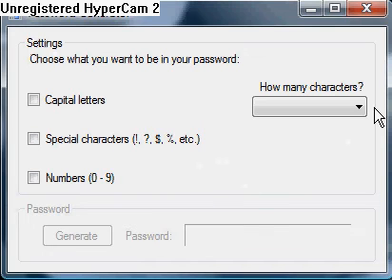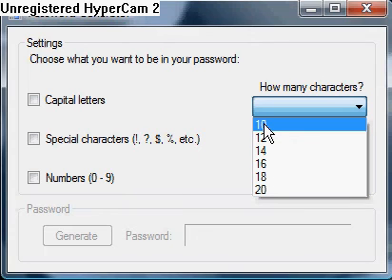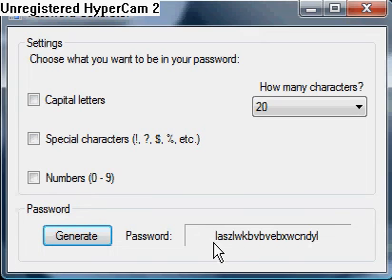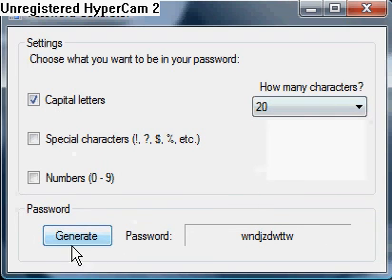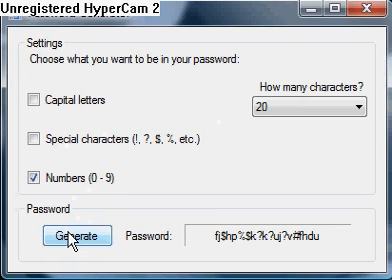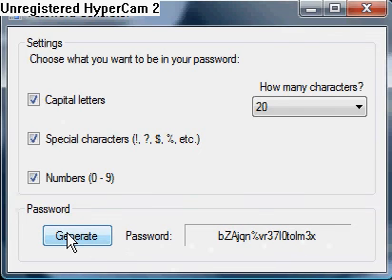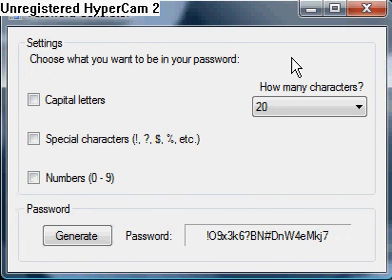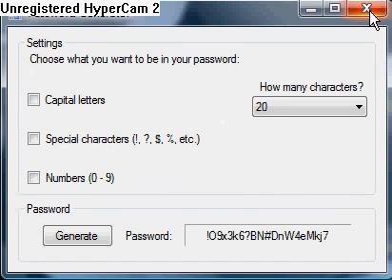Password Generator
this is a password generator. it can generate a random password from 10 - 20 characters long. it generates lower case letters by default but you have an option to add capital characters, special characters, or numbers. oh and. COMMENT, RATE, SUBSCRIBE!!! THANKS!!!